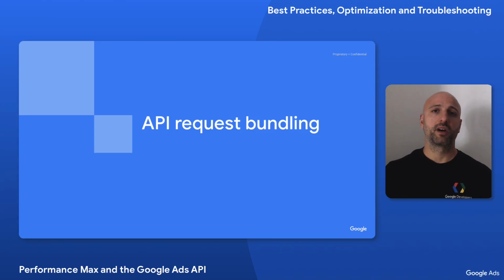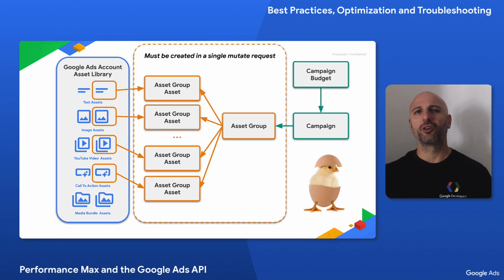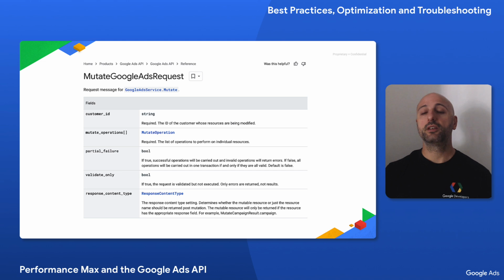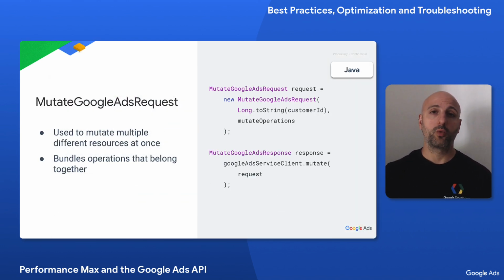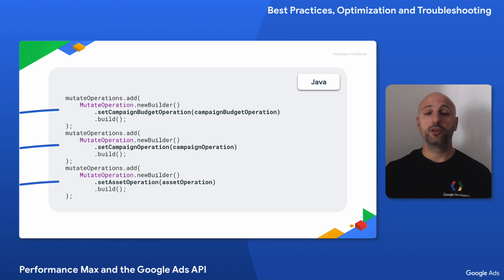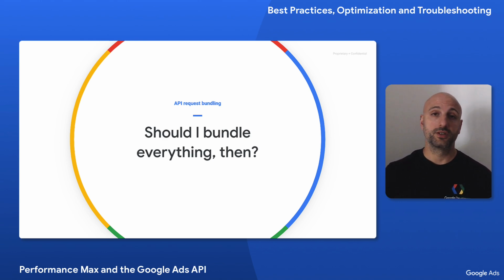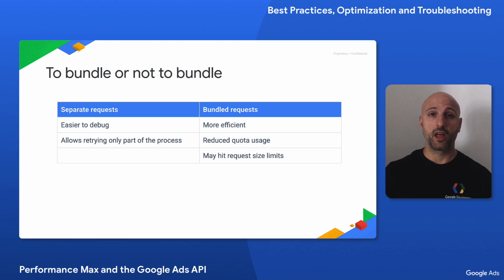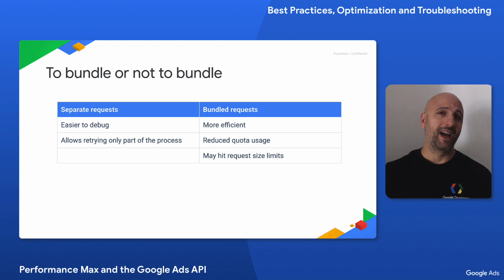PMax API request bundling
This video is an excerpt from the Best practices, Troubleshooting and Optimization session that was presented as a part of the Performance Max and the Google Ads API workshop. Full session video

Learn how to optimize your API requests by bundling together multiple operations in a single request.